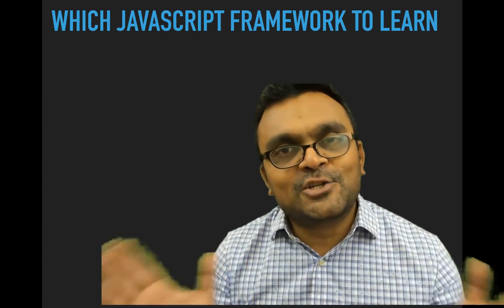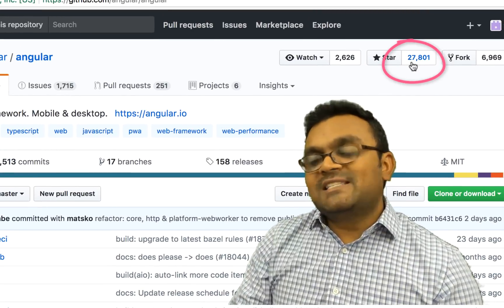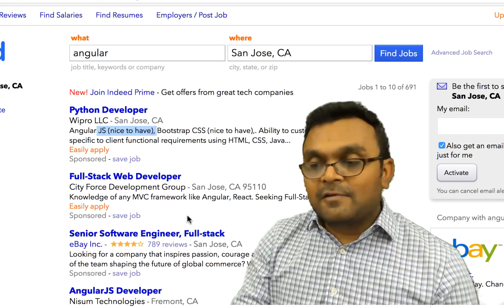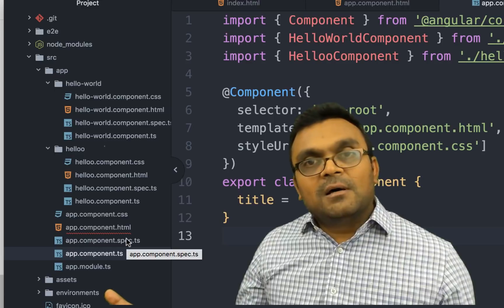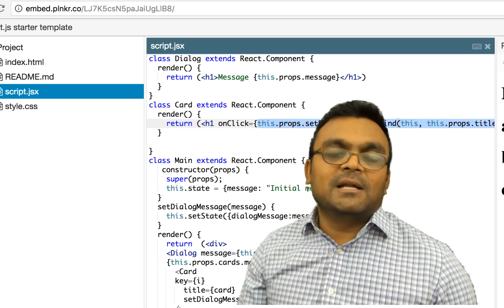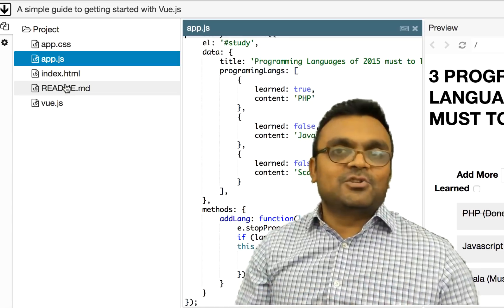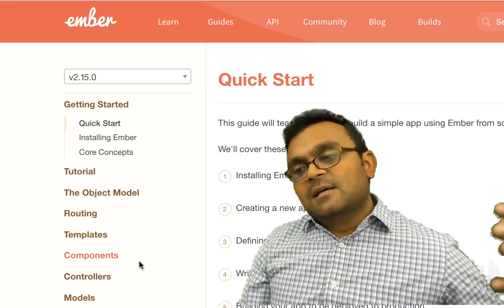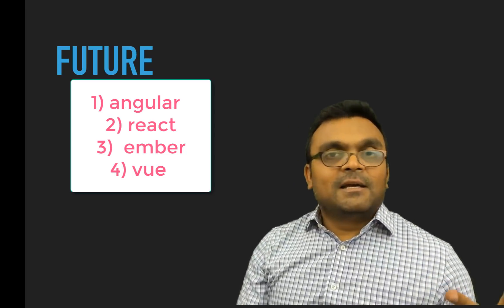Which JavaScript Framework to learn Angular, React, Vue or Ember ?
Top JavaScript frameworks you should learn in 2017 / 2018, We compare based on popularity, job market, learning curve ,  and future support, react vs Angular vs Vue vs Ember.